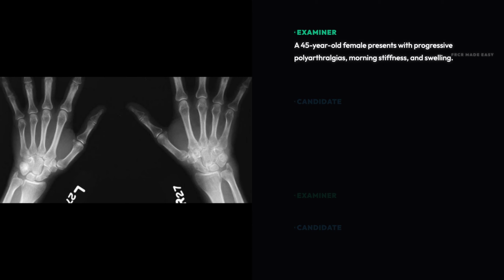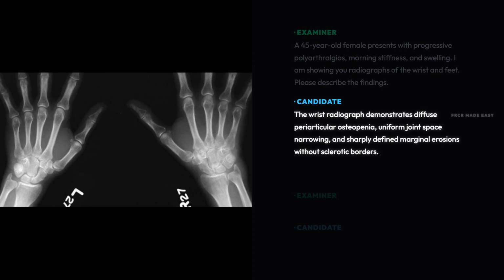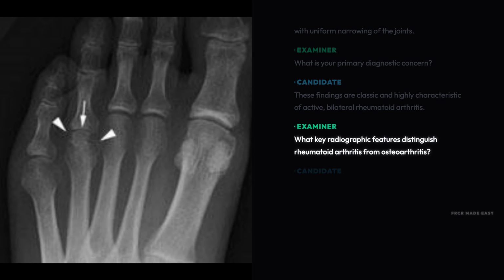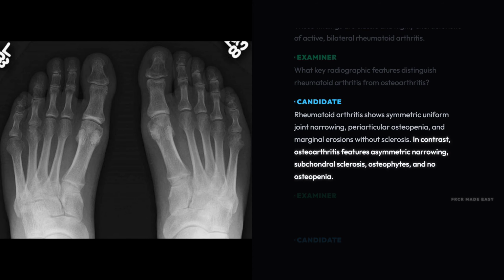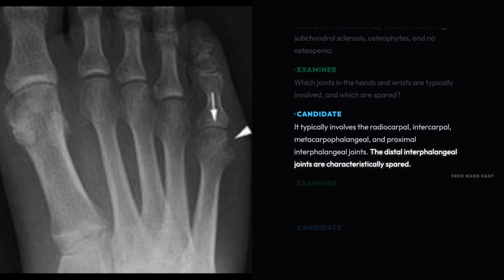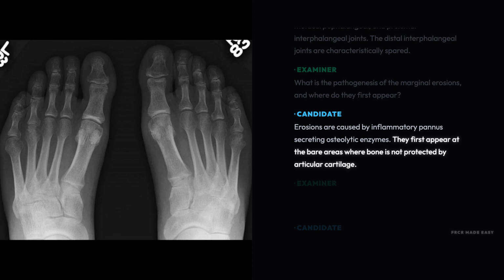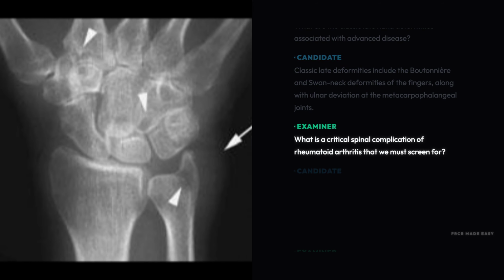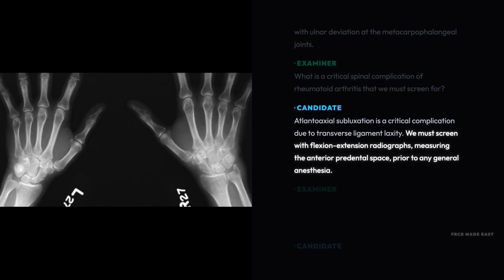What is the Diagnosis? | MSK Radiology Case 1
A 45-year-old female presents with progressive polyarthralgias, morning stiffness, and swelling. I am showing you radiographs of the wrist and feet. Please describe the findings.